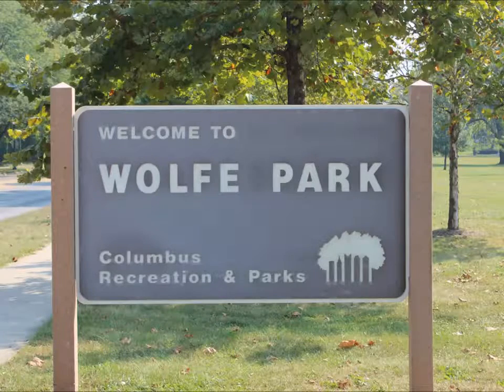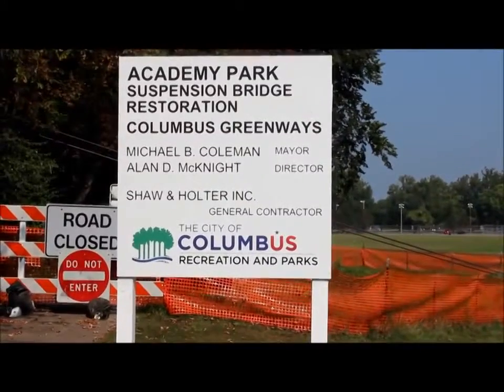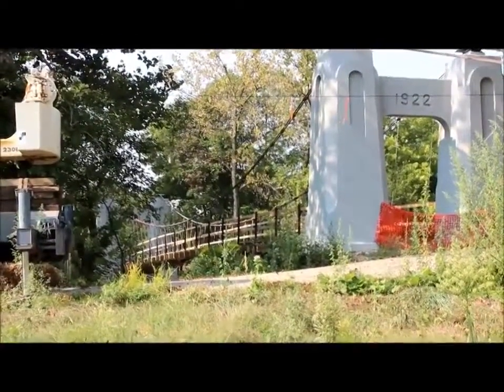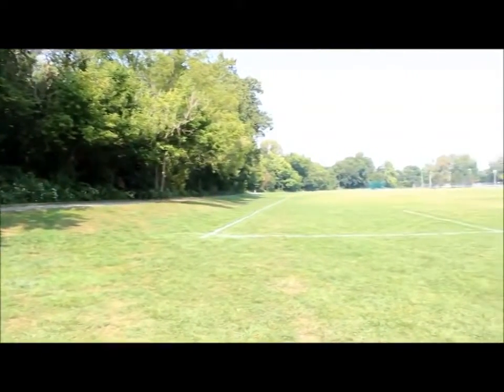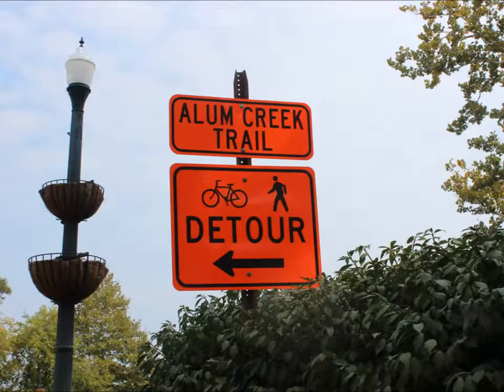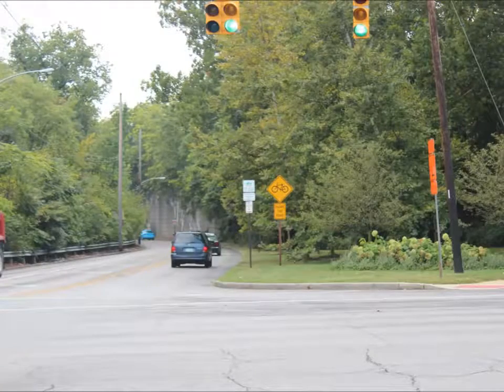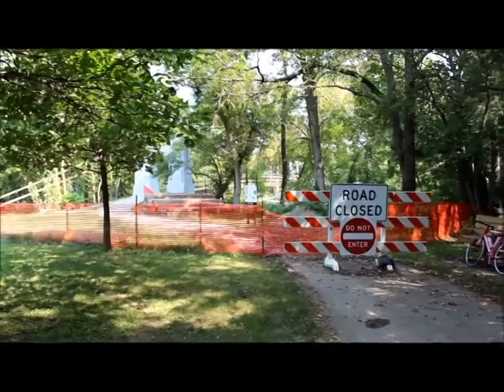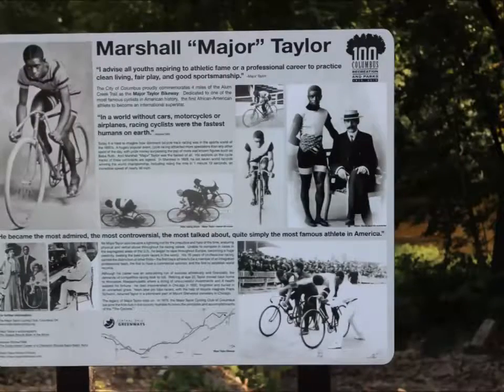Cycling Alum Creek Trail - Suspension Bridge Restoration - Columbus Ohio - Sept 2013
Cycling Explorer - This is a cycling detour between Wolfe Park (Bexley Ohio) and Academy Park (Columbus Ohio). It shows the current condition of the bridge and the detour necessary to get around this issue.

Filmed on Location: Alum Creek Trail - Bexley Ohio - Between Wolfe and Academy Park.